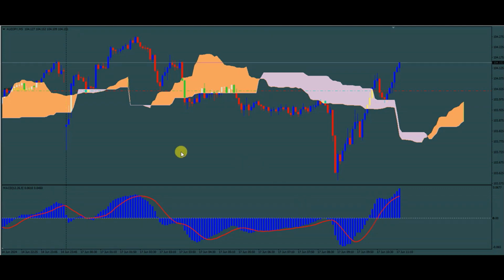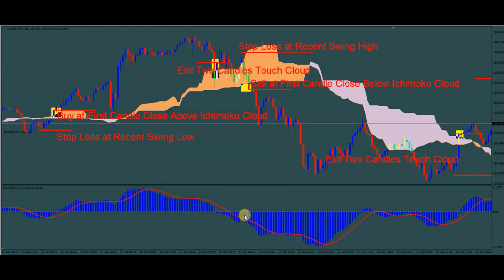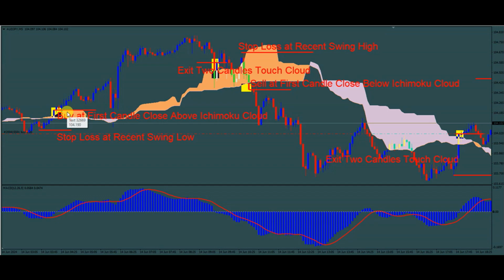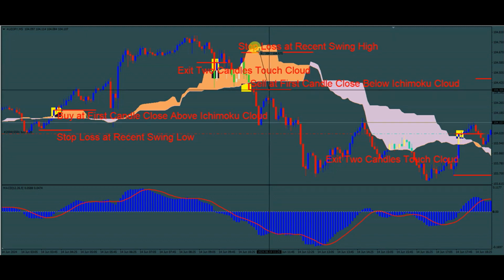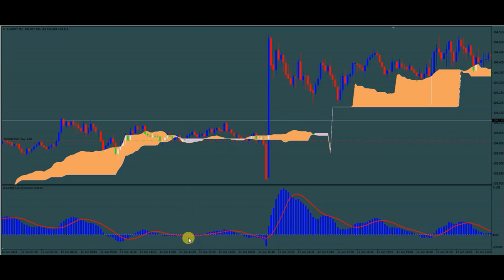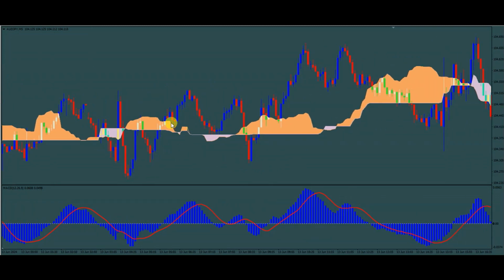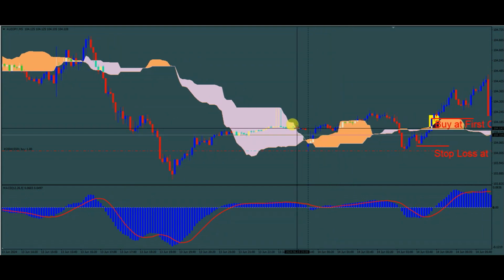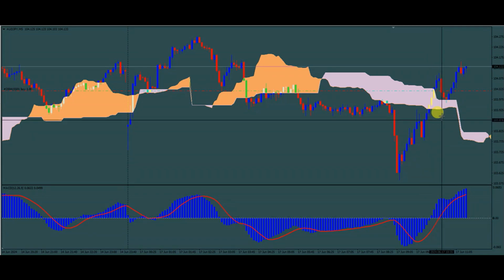Macd and Ichimoku 95% Winning Strategy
Best Macd and Ichimoku 95% Winning Strategy for Beginners & Pro Traders
🔥 Unleash the Power of MACD & Ichimoku: 95% Winning Strategy for All Traders! 🔥

Are you ready to transform your trading game? Whether you're a beginner or a seasoned pro, this strategy is your ticket to consistent success in the market! 📈💸

In this video, we break down the ultimate MACD and Ichimoku strategy that boasts an impressive 95% win rate. No fluff, no jargon – just actionable insights you can start using today.

🚀 What's Inside:
0:00 - Introduction
1:32 - Why MACD and Ichimoku?
3:47 - Setting Up Your Charts
6:20 - Step-by-Step Strategy Breakdown
12:10 - Real Trade Examples
18:45 - Tips for Maximizing Your Profits
22:00 - Common Mistakes to Avoid
25:00 - Q&A and Next Steps

Why You Can't Miss This:

Simple & Effective: Perfect for beginners, yet powerful enough for pros.
High Accuracy: Proven 95% win rate!
Live Examples: See the strategy in action with real trades.
Expert Tips: Boost your trading success with our insider secrets.
🔥 Exclusive Bonus: Download our FREE trading guide: [Link to Free Guide]

💬 Join the Discussion: Got questions or success stories? Drop them in the comments below!

👍 Like this video if you found it helpful, and share it with fellow traders who need this strategy.

Best Buy Sell Indicator That Beats All Indicators On MT4 & MT5

Boost your trading success today! Watch now and discover how the MACD and Ichimoku combination can skyrocket your profits. 📈🚀